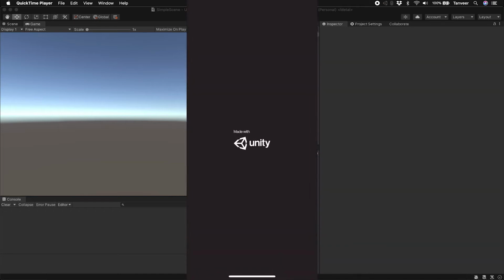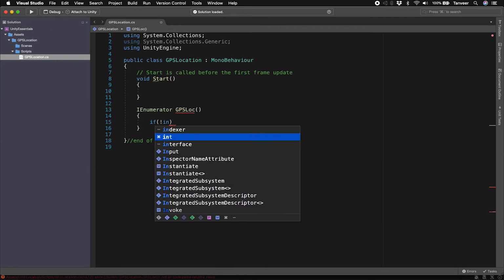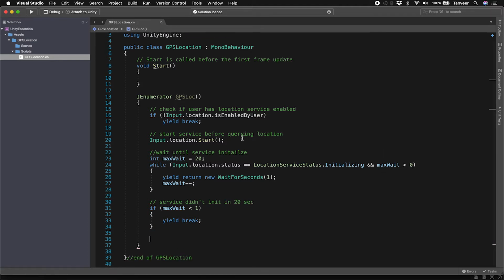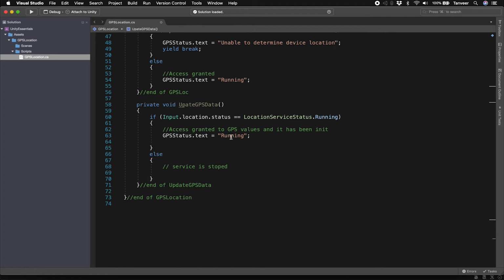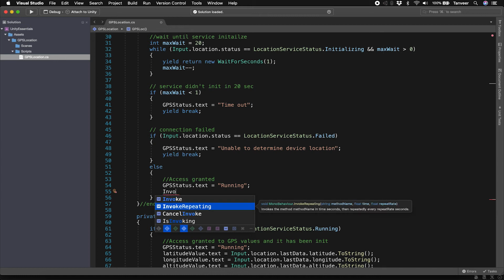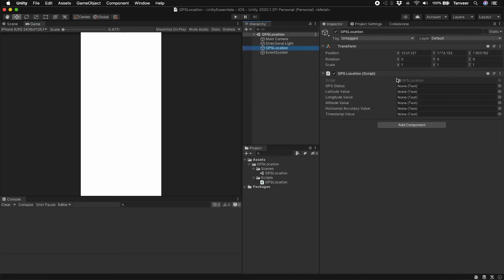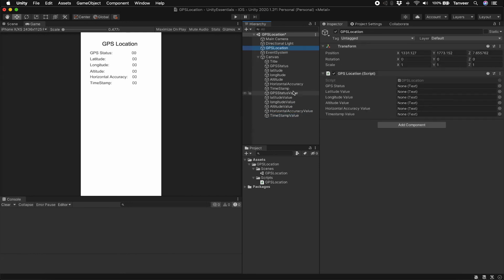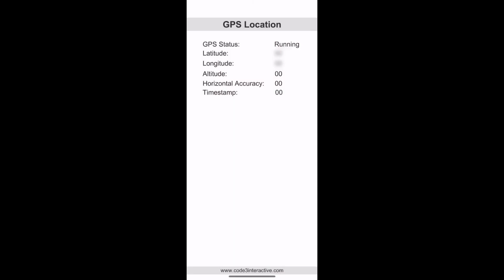GPS Location in Unity 2020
In this tutorial you will learn how to fetch GPS Location data in unity without any plug-in. We will be using unity provided API's to get the GPS values like latitude, longitude, altitude, horizontal Accuracy and time stamp. We will look into how we can fetch the location continually every second and important unity setting that allows to fetch GPS location.
Finally, we will test our tutorial on iPhone.

Script How to get Speed:
using UnityEngine;
using UnityEngine.UI;

public class GPSSpeed : MonoBehaviour
    public Text speedText;

    private float speed = 0f;
    private float lastLatitude = 0f;
    private float lastLongitude = 0f;
    private float timeInterval = 0f;

        // Check if device supports location services
        if (!Input.location.isEnabledByUser)
            Debug.LogError("Location services not enabled on device");
            return;

        // Start location services
        Input.location.Start();

        // Set the desired accuracy for GPS data
        Input.location.Start(1f, 1f);

        // Store the current time to calculate the time interval later
        timeInterval = Time.time;

        // Check if GPS data is available
        if (Input.location.status == LocationServiceStatus.Running)
            // Calculate the time interval between the current frame and the previous frame
            float elapsedTime = Time.time - timeInterval;
            timeInterval = Time.time;

            // Calculate the distance between the current position and the previous position
            float distance = Vector2.Distance(new Vector2(lastLatitude, lastLongitude),
                                              new Vector2(Input.location.lastData.latitude, Input.location.lastData.longitude));

            // Calculate the speed using the distance and time interval
            speed = distance / elapsedTime;

            // Store the current latitude and longitude for the next frame
            lastLatitude = Input.location.lastData.latitude;
            lastLongitude = Input.location.lastData.longitude;

        // Display the speed in the specified Text component
        speedText.text = "Speed: " + speed.ToString("F2") + "m/s";

    private void OnDestroy()
        // Stop location services when the script is destroyed
        Input.location.Stop();

Illustration by Freepik Stories